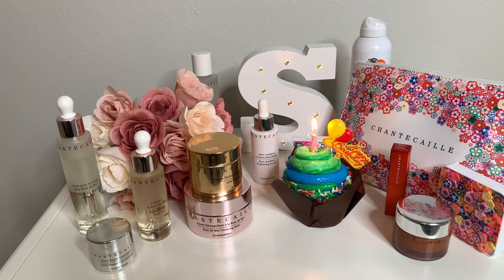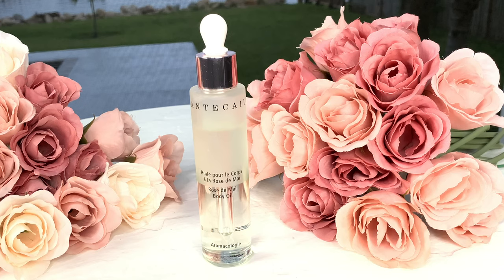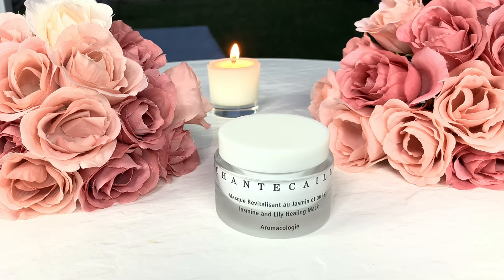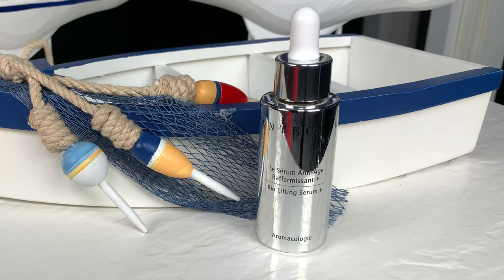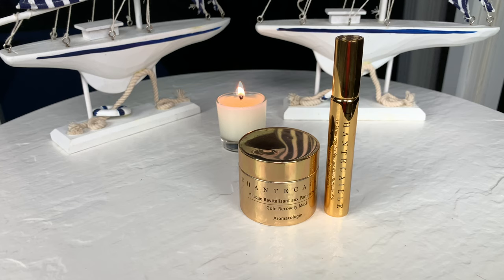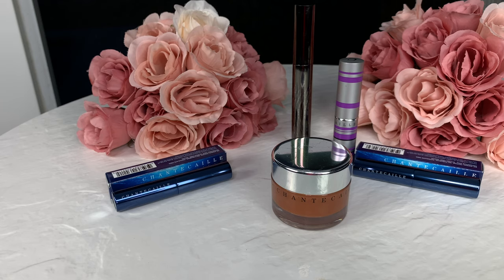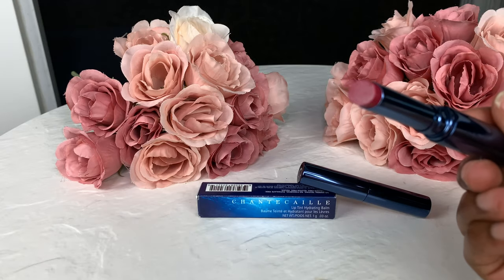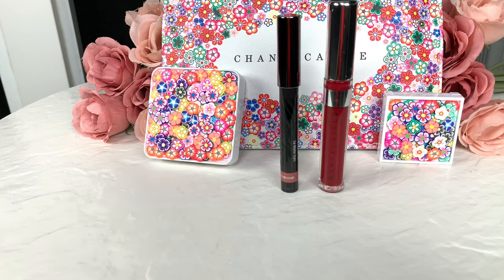CHANTECAILLE 30% OFF SALE MY TOP PICKS SKINCARE + MAKEUP 💄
Take advantage of the CHANTECAILLE 30% OFF SALE here are MY TOP PICKS SKINCARE + MAKEUP

To get 30% Off use code SeankBeauty30

Offer
30% off site-wide except for all philanthropy products
Starts July 24-July 31

✅Products Mentioned

Chantecaille Rose Water

Chantecaille Hibiscus Soothing Mask

Rose de Mai Cleansing Balm

Chantecaille Nano Energizing Eye Serum

Stress Repair Eye Concentrate +

Chantecaille Gold Concentrate PM

Chantecaille Bio-Lifting Serum +

Chantecaille Bio Lifting Mask

Chantecaille Gold Recover Mask

Chantecaille Blanc Gardenia

Chantecaille CBD 300 Face and Body

Chantecaille Jasmine and Lily Mask

Rose de mai body oil

Rose de Mai face oil

Makeup
Future Skin Carob

Faux Cils Longest Lash Mascara

Real Skin+ Eye and Face Stick

Lip Tint Hydrating Balm

Brilliant Gloss Glamour

Lip Crayon Meadow

Lip Chic Capucine

Flower Power Blurring Powder

Flower Power Blush Rosy

💕Promo DETAILS
Code: SEANKBEAUTY30
Date Valid
7/24 - 7/31
Offer
30% off site-wide except for all philanthropy products

💕If you want support my channel, please use these affiliate links when making your purchases online

Music